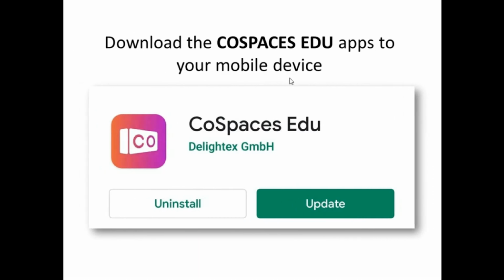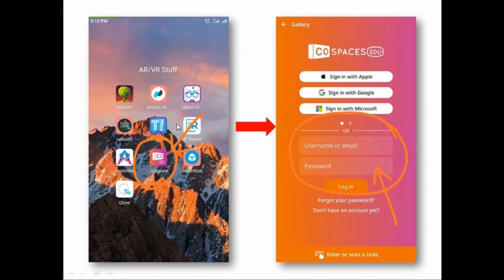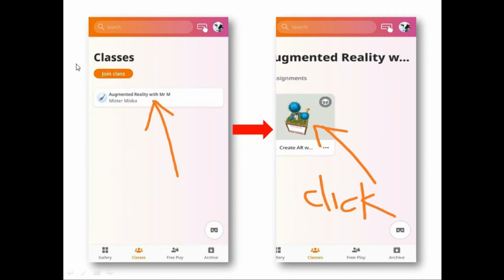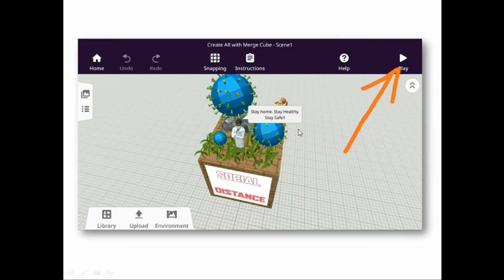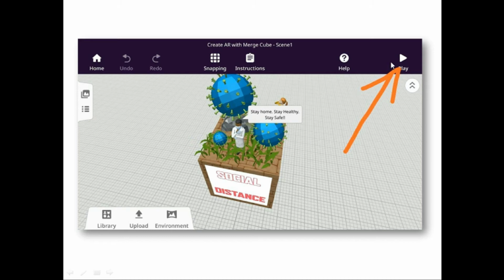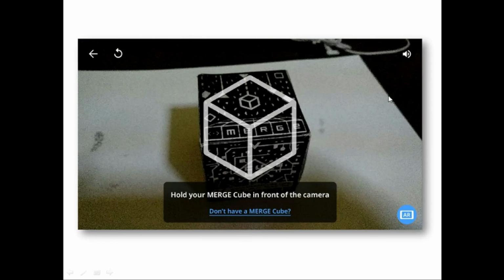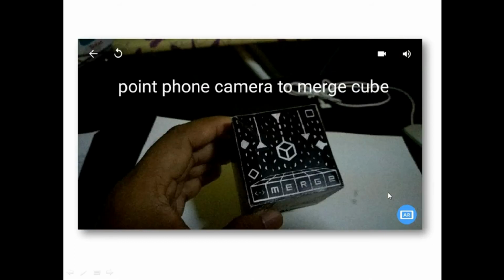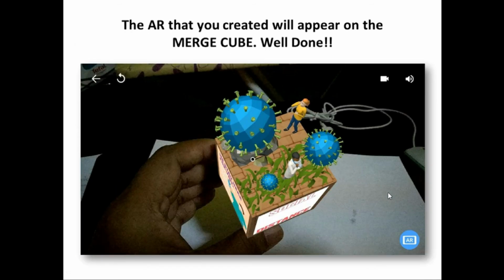mergecube plus phone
How do you use the Merge Cube? Here's a simple step-by-step instruction on how to go about using it. Prepare the Merge Cube and have your mobile devices ready.